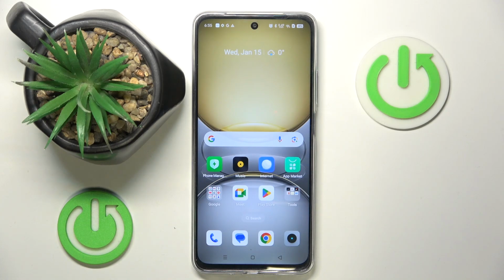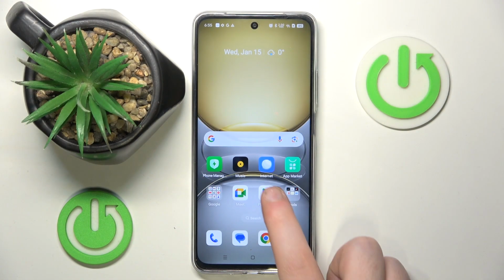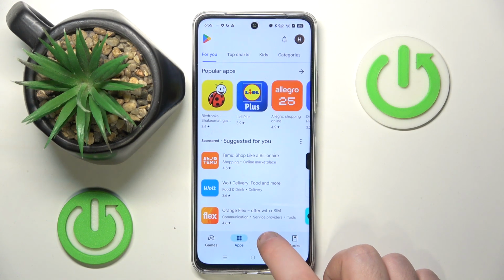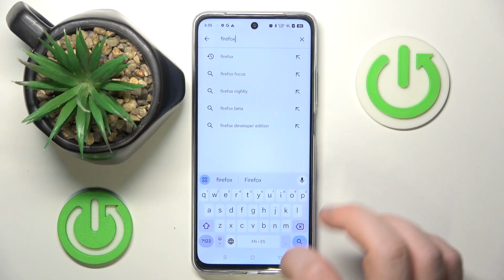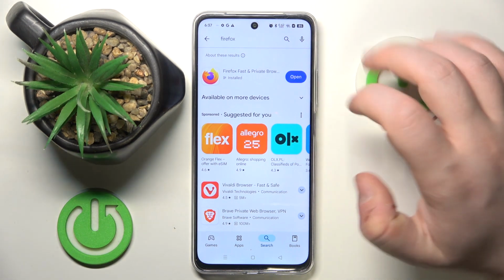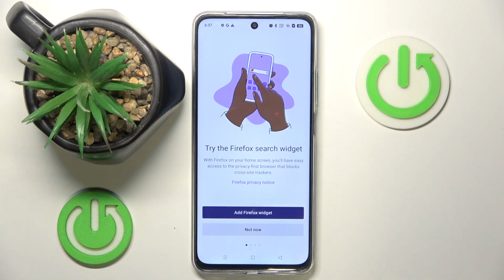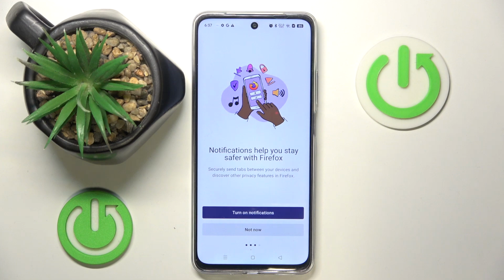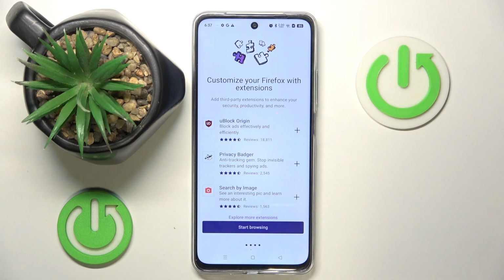How to Install Firefox on Realme V60 Pro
In this tutorial, we’ll show you how to install Firefox on your Realme V60 Pro. Firefox is a popular browser that offers enhanced privacy, customization, and performance. Follow our step-by-step guide to download and set up Firefox on your device.

How to download and set up Firefox on Realme V60 Pro?
How to use Firefox browser on Realme V60 Pro?